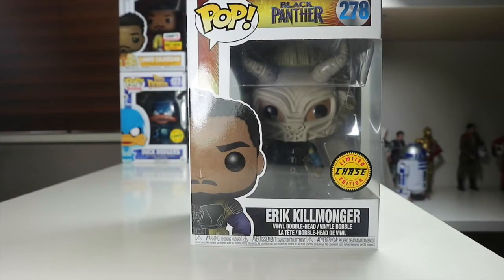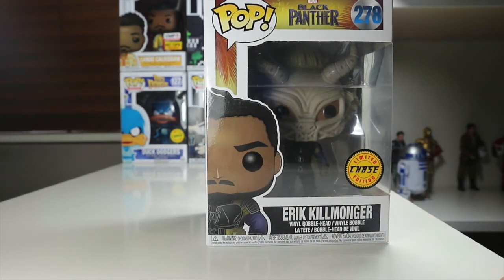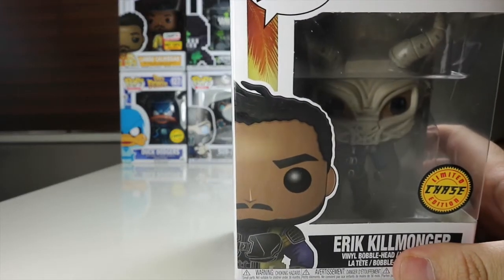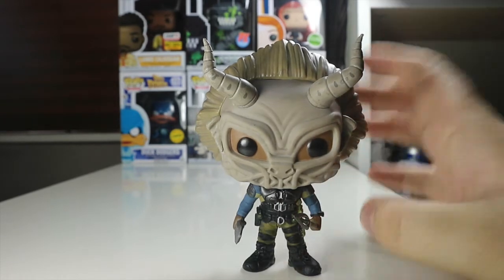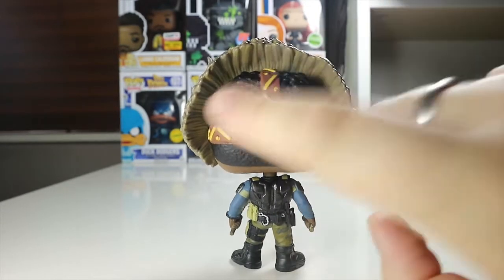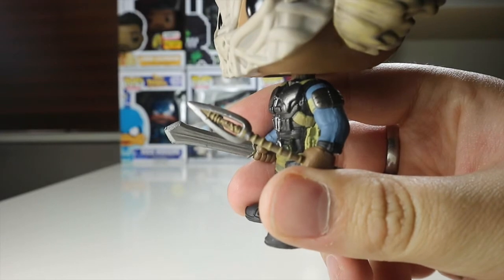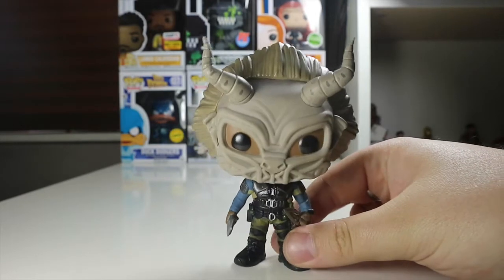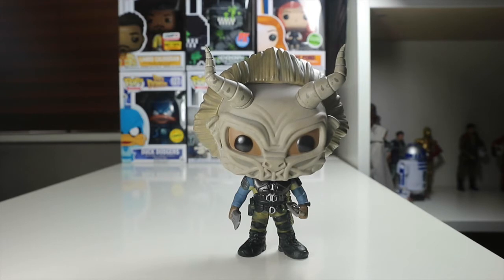Funko Pop | Killmonger | Chase | Review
Join me as i review this Funko Pop Chase Killmonger.

Let me know what you think of this amazing pop.